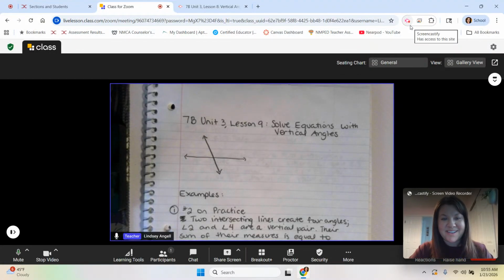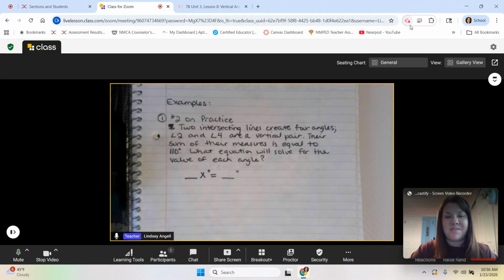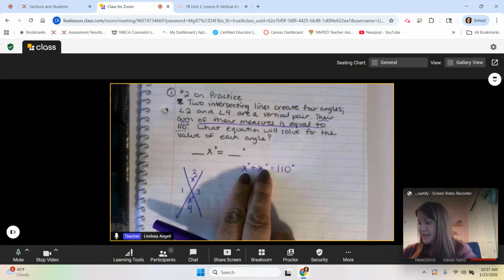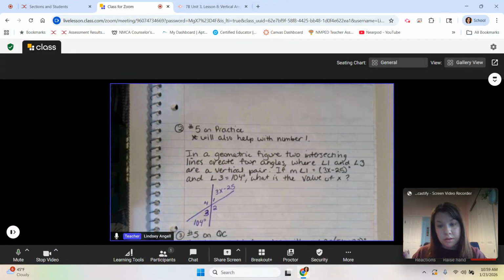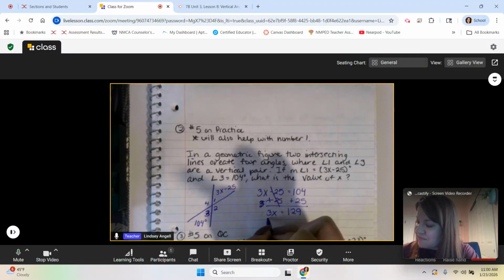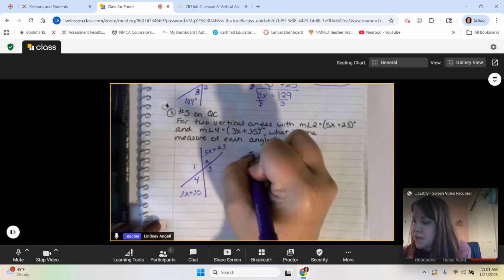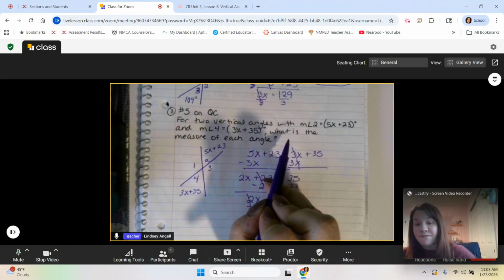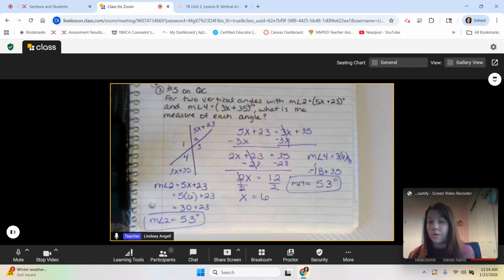7B Unit 3, Lesson 9: Solve Equations with Vertical Angles